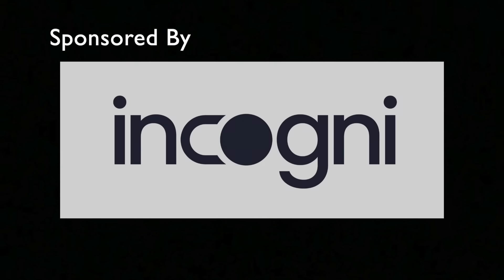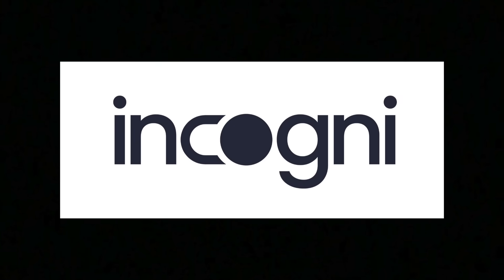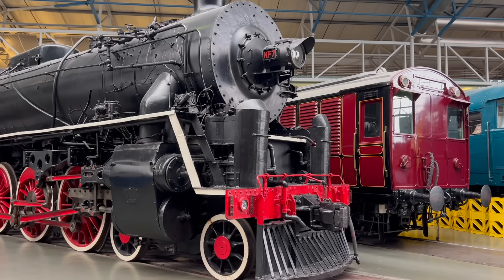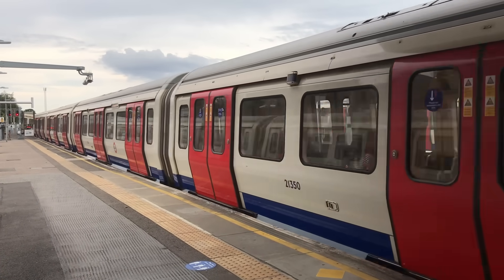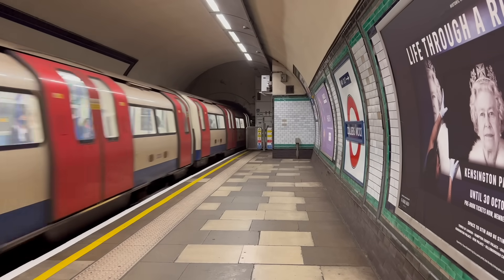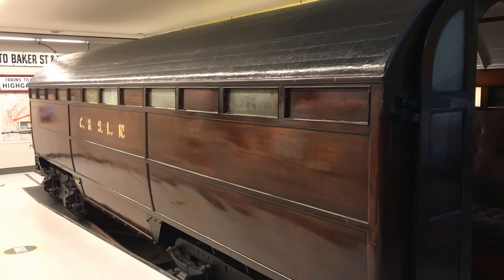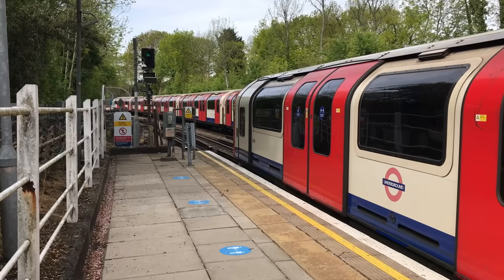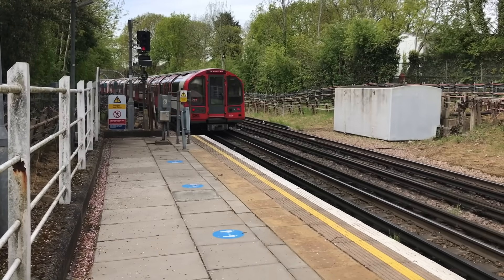Why are Seats on Tube Trains Sideways?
Welcome to the wonderful world of interior design!